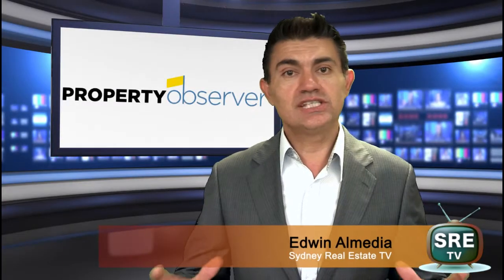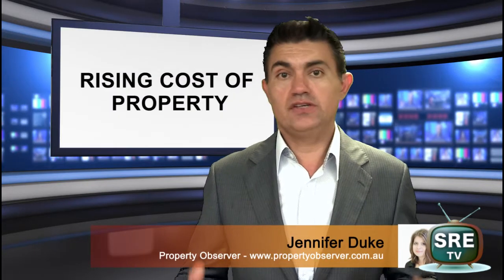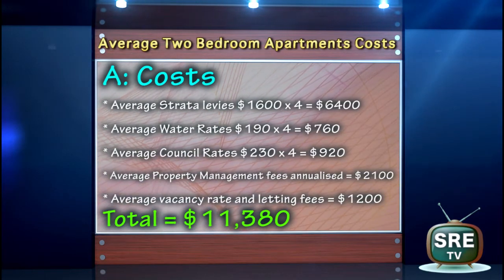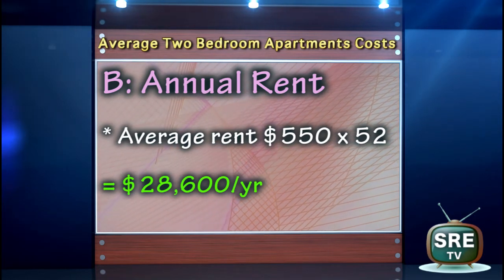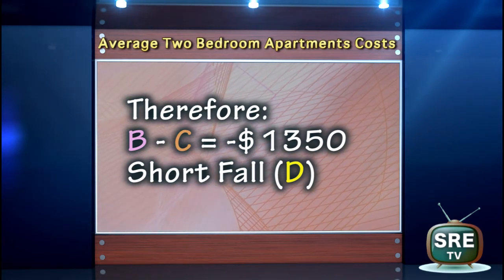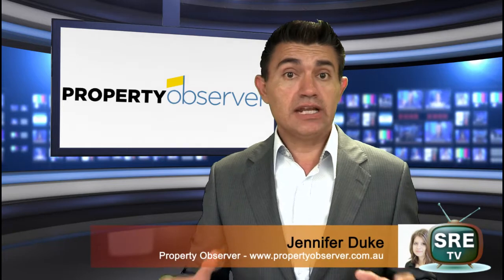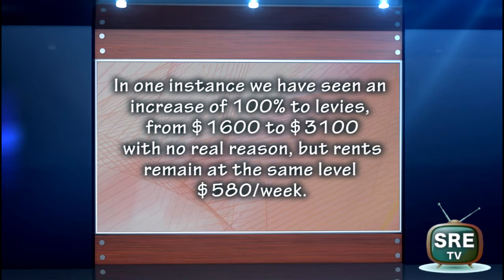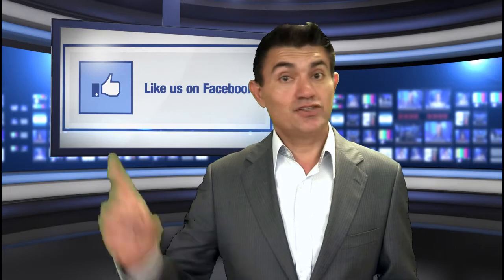Sydney Real Estate and Rising Costs of Buying Units in Apartment Blocks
Sydney Real Estate and the rising costs of Sydney Apartments

We bring you HOT Property topics that is on the minds of the everyday property punter, investor and home buyer. Home values in Sydney are escalating and more and more property investors are turning to apartment blocks and strata titled properties, to secure an investment. Is it a simple case of costs and unaffordability of homes only, or is there more behind the drive to push people into apartment building investments? Well let's look at the numbers and the true costs buying into an apartment represents; after all, these are figures most marketing companies and agents don't want you to know. Some of the annualised costs in Sydney have gone up by upwards of 30%. Figures derived from the property management books of Just Think real Estate Sydney.

Pest and Building inspections Sydney